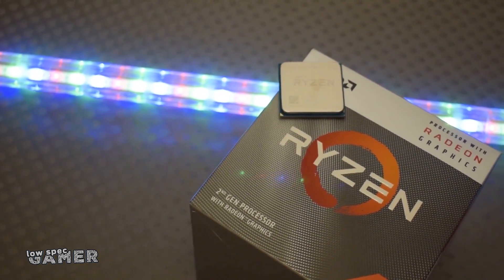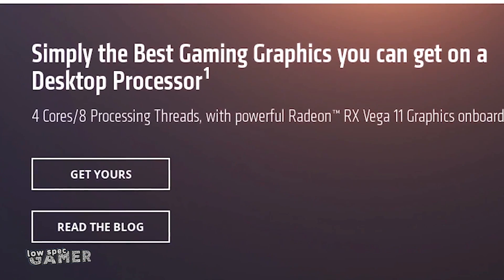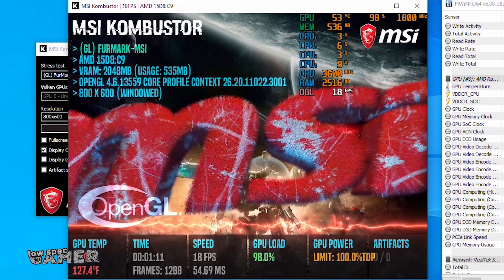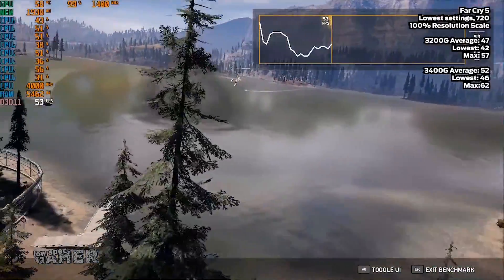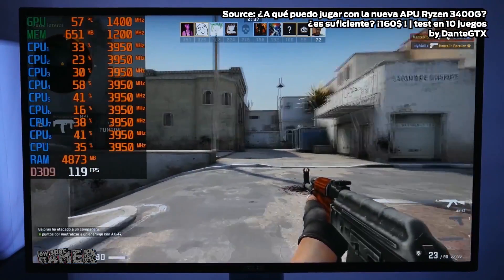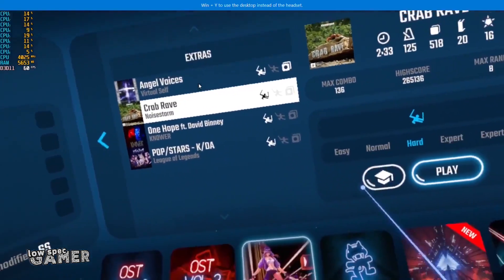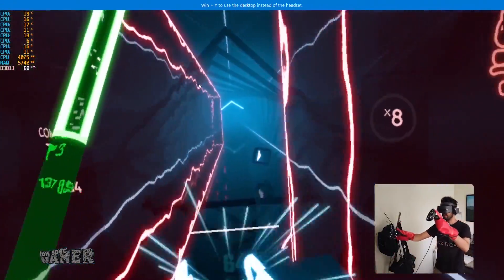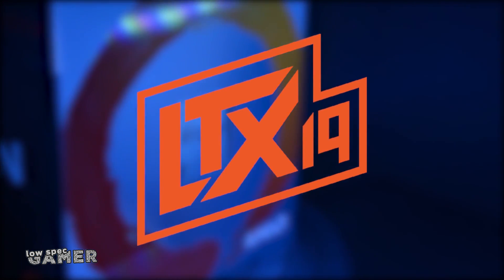Ryzen 5 3400G to the Limit. Is it worth it?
Is the 5 3400G worth it? I decided to take this Ryzen APU with its Vega iGPU to the limit to answer the question.

Leave It All Behind Us - Oakwood Station
Rice and Beans and All That Jazz - Christian Andersen
The Ballroom Dance - Franz Gordon
Tomorrow I'll Be Gone - Franz Gordon